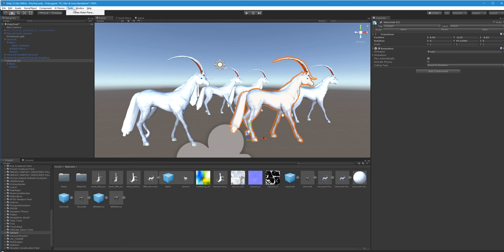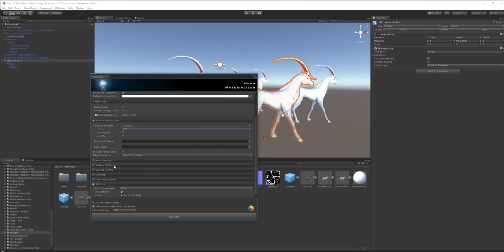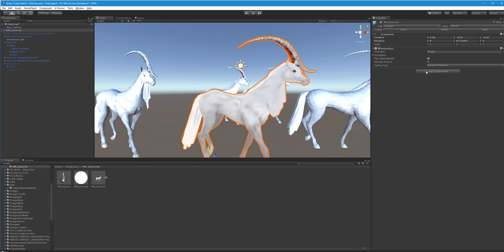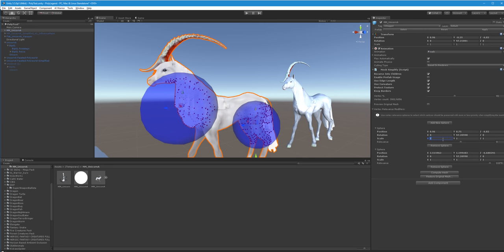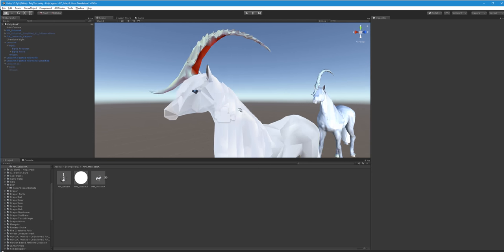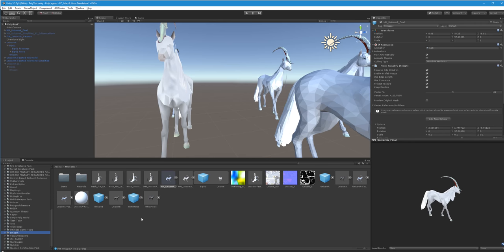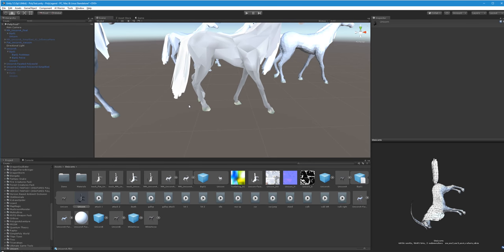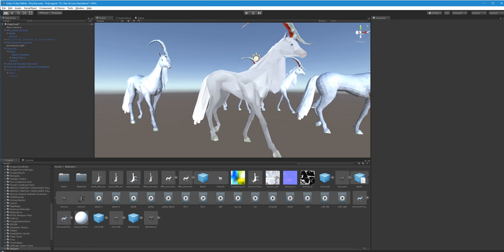Tutorial Chris Unicorn PolyLegend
Instructions to self!